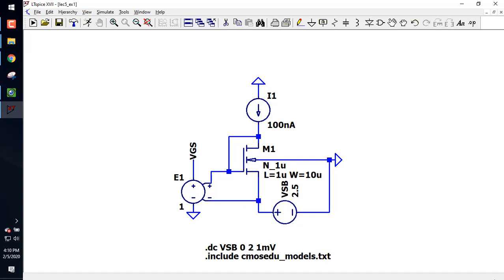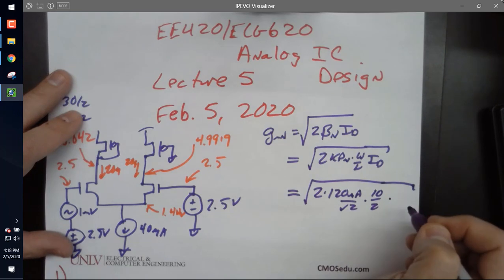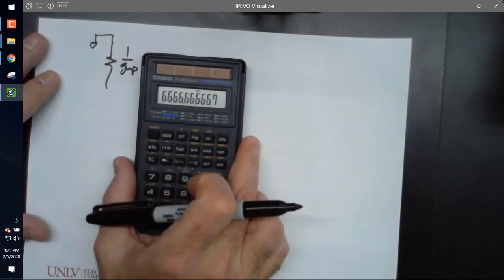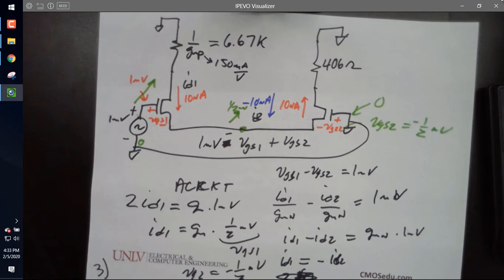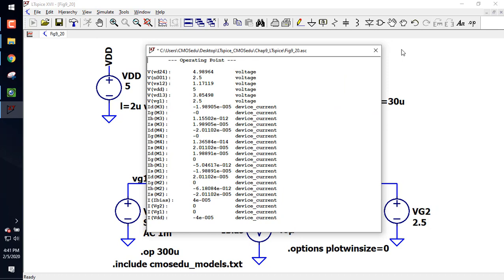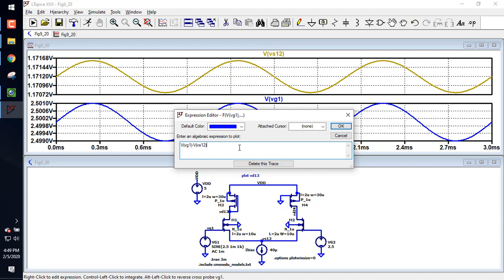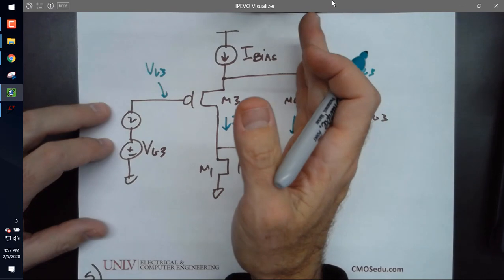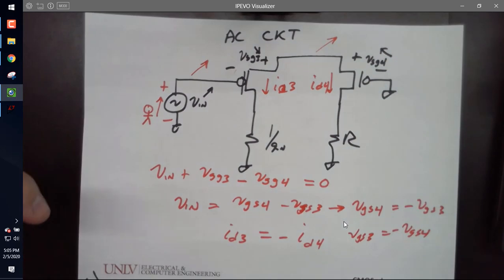lec 5 || diffrential amplifier ac analysis || diffrential amplifier ac equivalent || analog design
analog design Jacob baker

diffrential amplifier ac analysis

 diffrential amplifier ac equivalent

diffrential amplifier small signal model analysis